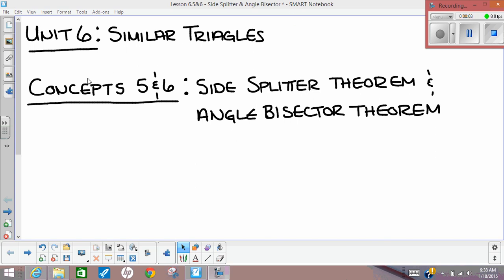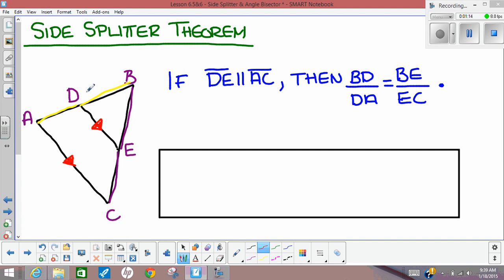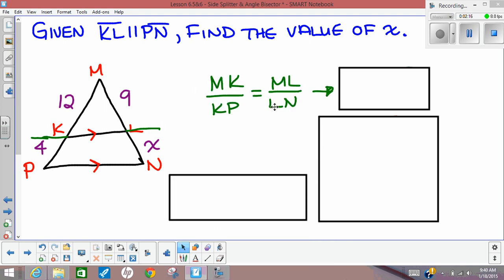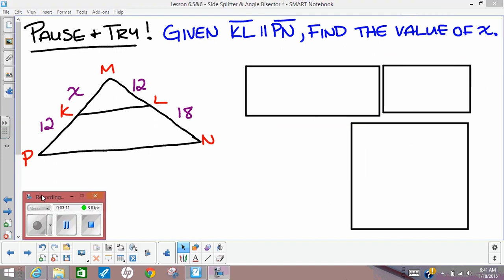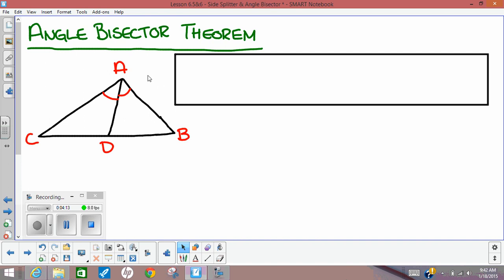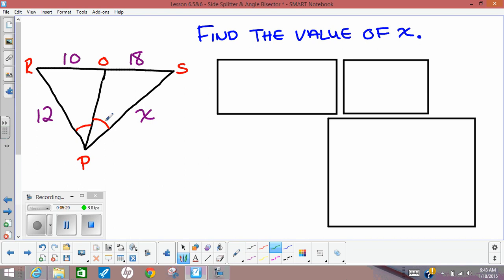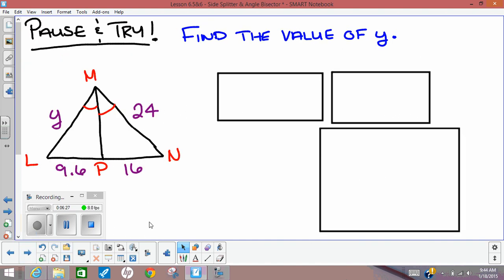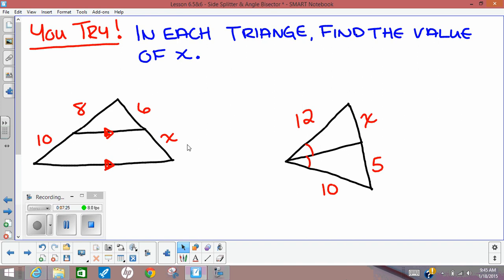Lesson 6 5&6 Side Splitter & Angle Bisector